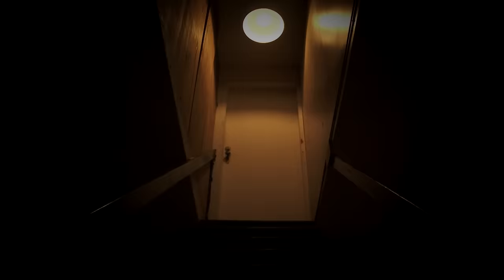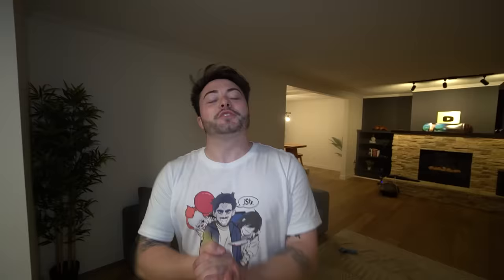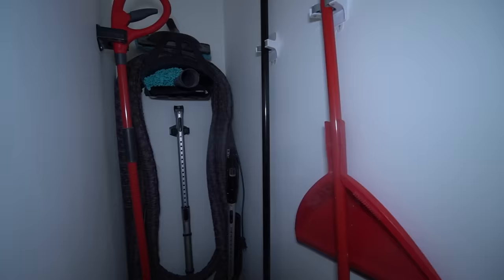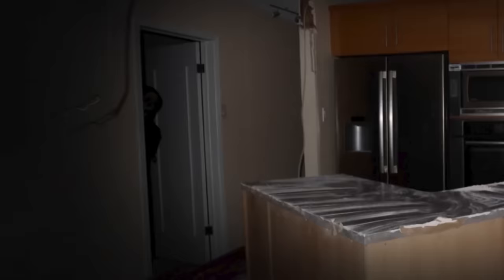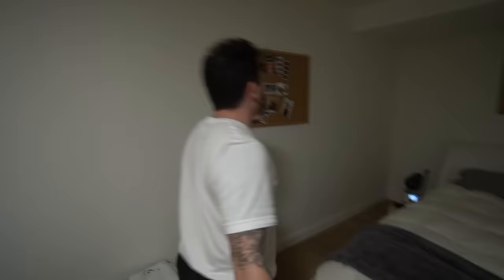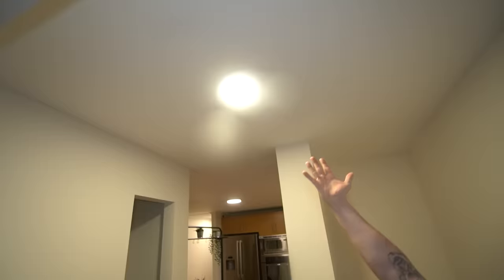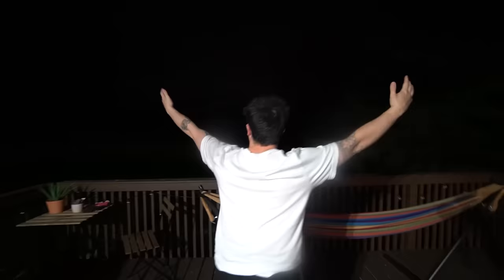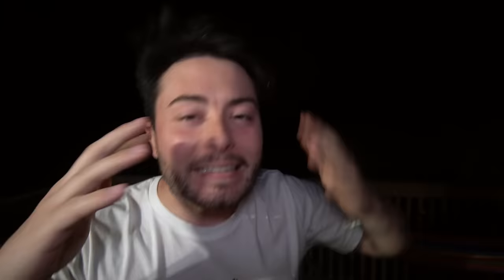DO NOT BUY A HAUNTED HOUSE OFF THE DARK WEB AT 3 AM! *SCARY*